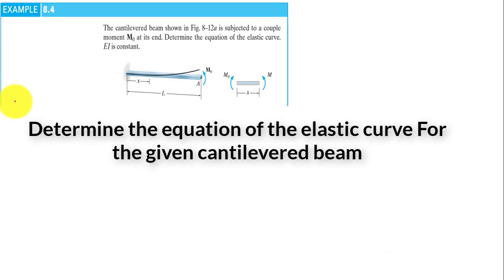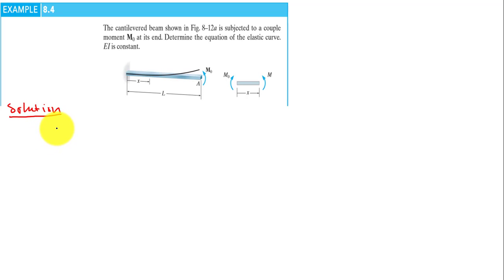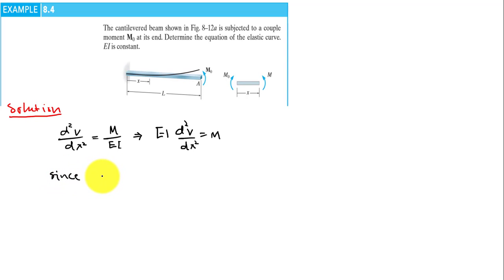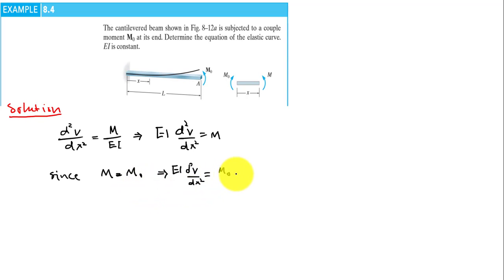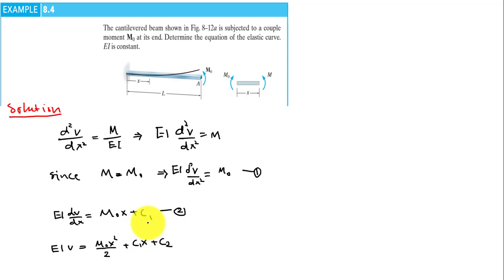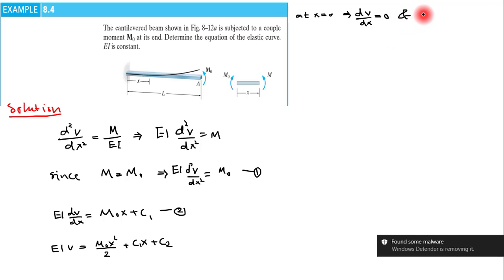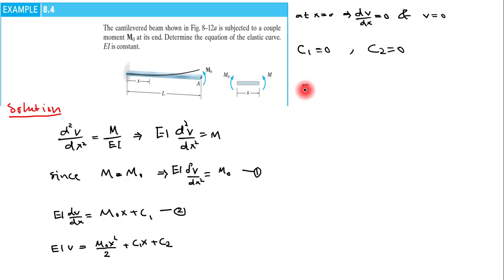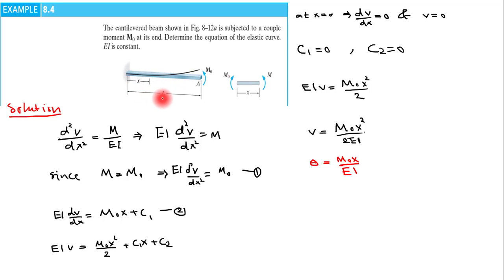DEFLECTIONS: Determine the equation of the elastic curve For the given cantilevered beam1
deflection coil,
deflection psychology,
deflection teal swan,
deflection of beams and shafts,
deflection test,
deflection goals,
deflection angle,
deflection calculation,
deflection arkasia,
deflection and stiffness,
deflection and slope,
deflection and null type instruments,
deflection angle traverse,
deflection area moment method,
deflection and vibration magnetometer,
deflection angle method,
a deflection magnetometer is adjusted,
deflection beam,
deflection by moment area method,
deflection bridge circuit,
deflection by unit load method,
deflection by conjugate beam method,
deflection ben stokes,
deflection by double integration,
deflection beam example,
deflection by integration method,
deflection chess,
deflection curve of beam,
deflection cue,
deflection cricket,
deflection curve,
deflection check in etabs,
deflection cantilever beam,
deflection caused by temperature changes,
deflection magnetometer tan c position,
deflection diagram,
deflection due to bending,
deflection due to self weight,
deflection double integration method,
deflection definition,
deflection due to shrinkage,
deflection due to temperature change,
deflection diagram and the elastic curve,
deflection derivation,
deflection due to self weight formula,
deflection equation,
deflection effect,
deflection examples,
deflection effect premiere pro,
deflection equation for cantilever beam,
deflection energy method,
deflection equation derivation,
deflection eht tripped,
deflection elbow,
deflection equation for beam,
deflection formula,
deflection for cantilever beam,
deflection force,
deflection formula for simply supported beam with 2 point loads,
deflection for simply supported beam,
deflection from moment diagram,
deflection frames virtual work method,
deflection for tile floor,
deflection from axial load,
deflection factor of safety,
deflection god,
deflection god tabs,
deflection gauge,
deflection galvanometer,
deflection gauge reading,
deflection goals hockey,
deflection gauge dial indicator,
deflection goal nhl 19,
deflection head,
deflection head stud wall,
deflection head track,
deflection hockey,
deflection head detail,
deflection head to partitions,
deflection head in drywall,
deflection hindi meaning,
deflection haki,
belt deflection harley davidson,
deflection in beams,
deflection in trusses,
deflection in simply supported beam,
deflection in real life,
deflection in cantilever beam,
deflection in basketball,
deflection in staad pro,
deflection in fixed beam,
i beam deflection,
deflection jeff hanson,
deflection joint detail,
beam deflection jeff hanson,
stephon gilmore deflection jaguars,
joe pavelski deflection,
jib deflection,
floor joist deflection,
deflection kya hai,
deflection kr z,
kirito bullet deflection,
killorn deflection,
deflection limits,
deflection limit calculator,
deflection limit meaning,
deflection layer,
deflection limit as per is 456,
deflection laser,
deflection limit of beam,
anti defection law,
slope and deflection lecture,
deflection mechanics of materials,
deflection meaning,
deflection moment area method,
deflection magnetometer tan a position,
deflection method,
deflection measurement,
deflection magnetometer experiment edunovus,
deflection magnetometer experiment tan a and tan b in malayalam,
deflection magnetometer physics wallah,
deflection narcissist,
deflection netball,
deflection ne demek,
slope and deflection numerical,
slope and deflection nptel,
slope and deflection nikhil sir,
expansion deflection nozzle,
slope deflection method nptel,
deflection of beams superposition,
deflection of a cantilever beam,
deflection pool,
deflection premiere pro,
deflection problems,
deflection problems of beams,
deflection pulley bmw,
deflection pipe,
deflection prestressed concrete,
deflection point definition,
deflection pool cue shafts,
slope and deflection questions,
slope deflection method questions,
deflection reading,
deflection reinforced concrete beam,
deflection recall,
deflection region,
deflection reflection,
angle of deflection radar gun,
beam deflection revelations,
robo recall deflection recall,
ben stokes deflection replay,
crankshaft deflection reading,
deflection sound effect,
deflection saves,
deflection superposition method,
deflection slope,
deflection shape of beam,
deflection stokes,
deflection spells,
deflection system in cro,
deflection sensitivity,
deflection test on road,
deflection track,
deflection transition,
deflection torque,
deflection transition premiere pro,
deflection torque equation,
deflection tube experiment,
deflection torque in hindi,
deflection using energy method,
deflection unit load method,
deflection using superposition,
deflection using energy method شرح,
deflection using double integration method,
deflection using castigliano's theorem,
deflection using moment area method,
deflection using conjugate beam method,
deflection units,
deflection vs pr